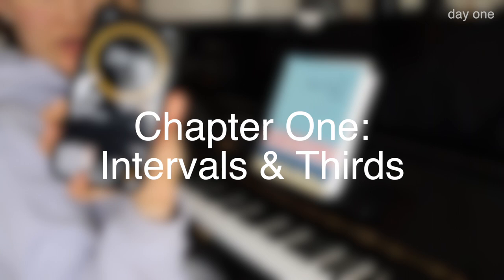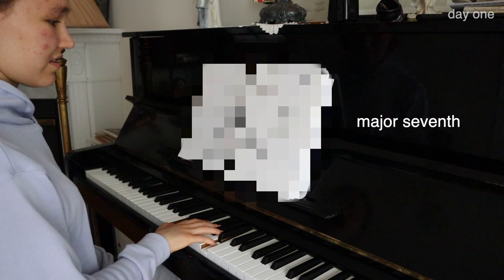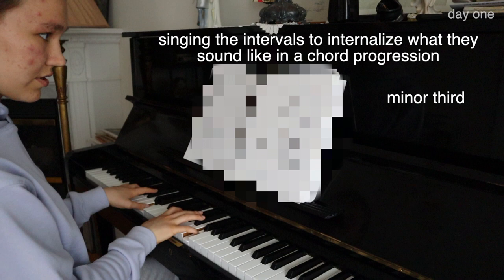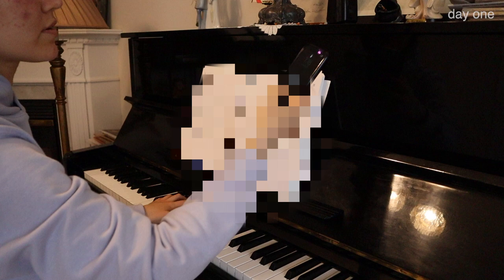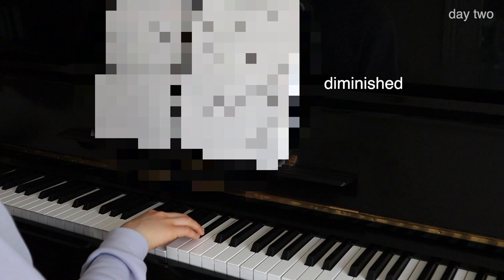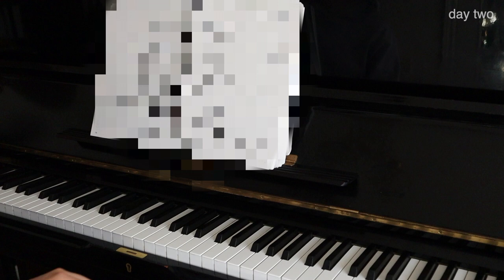learning jazz as a classical pianist (WEEK ONE) | JOURNEY LEARNING JAZZ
hey guys!! this is gonna be a new series on my channel, where I guide you guys through learning jazz, week by week with me! i basically have almost ZERO experience with jazz, but always loved it WHO'S WITH ME!? so anyways. enjoy!!!

timestamps:

00:00 intro
01:02 day zero
01:34 day one
02:50 day two
04:19 day three
05:31 day four
06:40 day five
07:47 day six
08:12 day seven

faq's:

how long have you been playing the piano? since I was 4
where do you study? the glenn gould school of the RCM :)